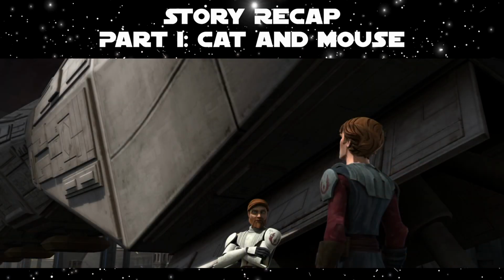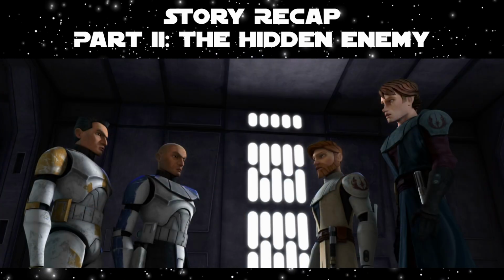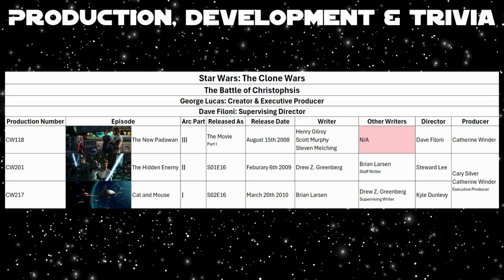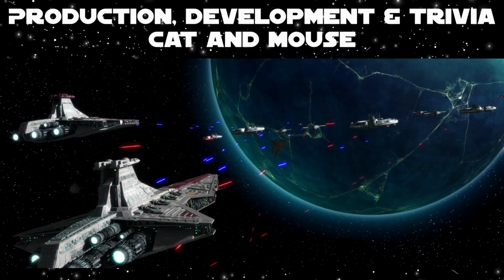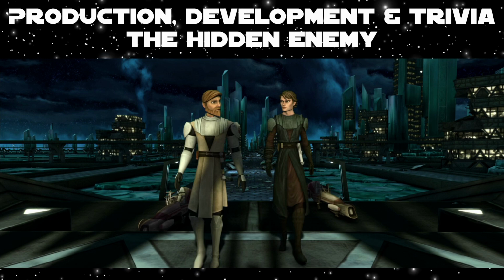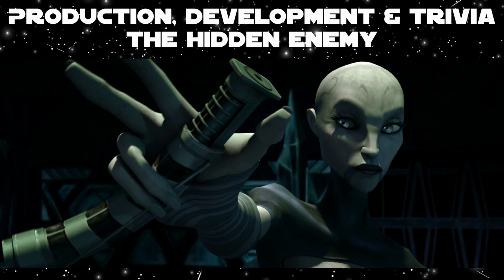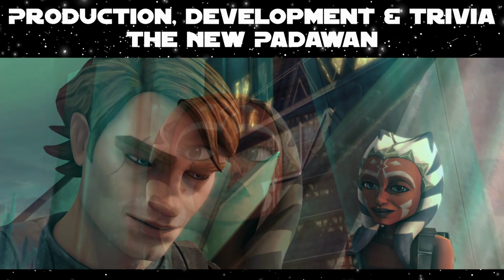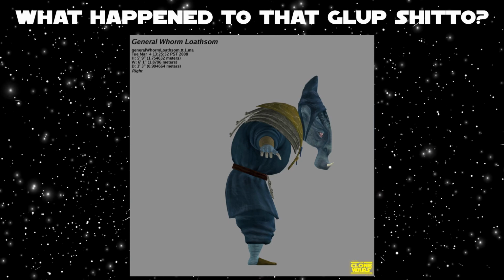The Battle of Christophsis: A Story Arc's Production & Retrospective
The Battle of Christophsis is the first chronological story arc from 2008's Star Wars The Clone Wars, covering the 3 episodes featured around the Christophsis Conflict

This story arc consists of 3 production episodes:
CW217 "Cat and Mouse"
 Written by Brian Larsen, supervised by Drew Z. Greenberg
 Directed by Kyle Dunlevy
 Produced by Cary Silver
 Released as S02E16
CW201 "The Hidden Enemy"
 Written By Drew Z. Greenberg
 Directed by Steward Lee
 Released as S01E16
CW118 "The New Padawan"
 Written by Henry Gilroy, Scott Murphy & Steven Melching
 Directed by Brian Kalin O'Connell & Dave Filoni
 Produced by Catherine Winder
 Released as The Clone Wars Movie: Part 1

Chapters:
00:00 Intro
00:27 Story Recap - Part I: Cat and Mouse
01:34 Story Recap - Part II: The Hidden Enemy
03:06 Story Recap - Part III: The New Padawan
04:12 Production, Development & Trivia
05:58 Production, Development & Trivia: Cat and Mouse
11:39 Production, Development & Trivia: The Hidden Enemy
18:35 Production, Development & Trivia: The New Padawan
27:23 What Happened to that Glup Shitto?
29:15 Personal Opinions & Other Info
36:13 Channel Membership
36:38 Outro

Credits, Links and Sources:
- The Clone Wars Movie: Blu-ray Release
- The Clone Wars Season 1 Disc 3 Blu-ray Release
- The Clone Wars Season 2 Disc 3 Blu-ray Release

My Spreadsheet on the Production Seasons of Star Wars The Clone Wars

Video Project Name: DEHSI 101

Intro & Outro Music: Filmstro - GALATIC